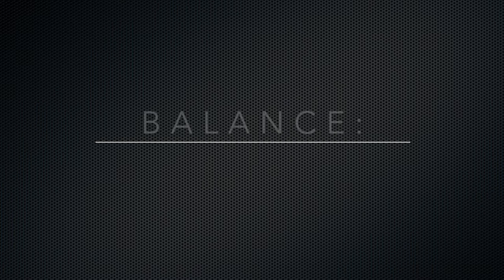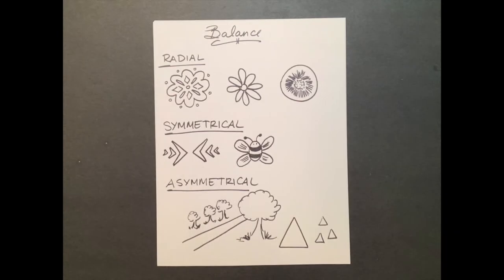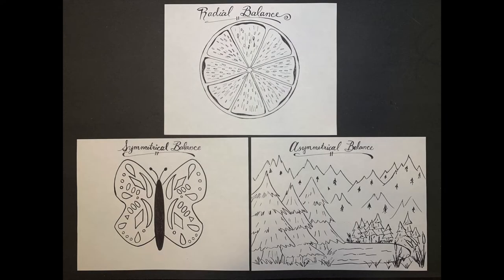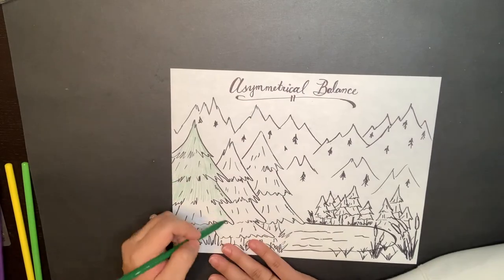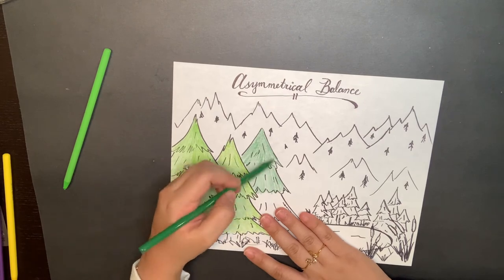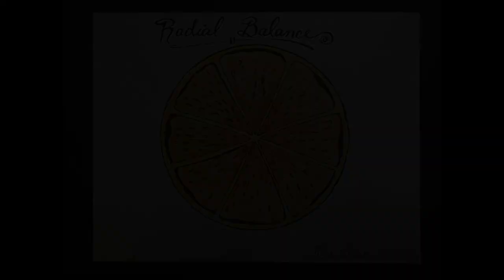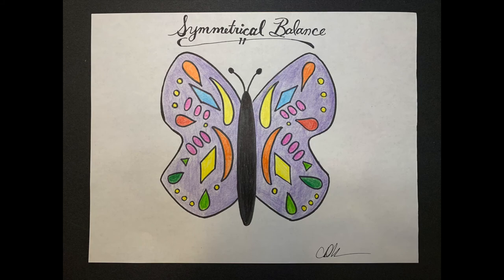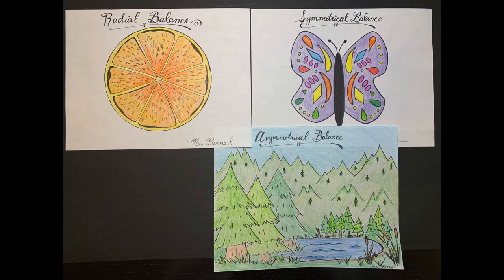WMS Principles of Art Lesson 3 - Balance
Recommended for grades 1-6, but anyone can enjoy this video.  Will you art be of Radial, Symmetrical, or Asymmetrical Balance? Enjoy!